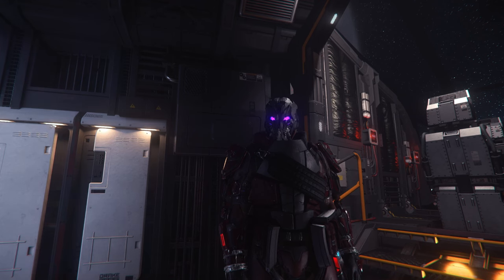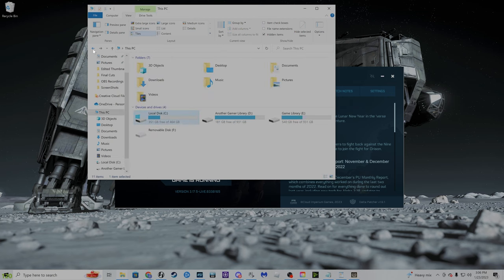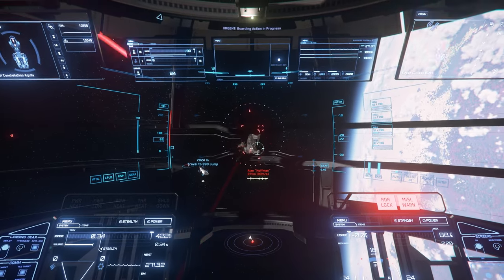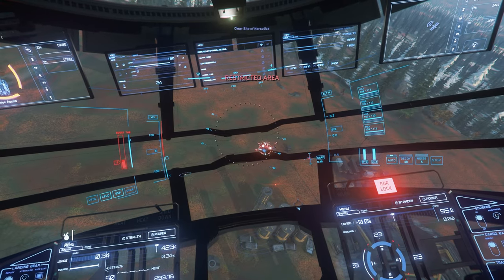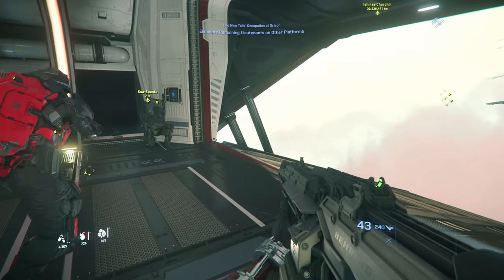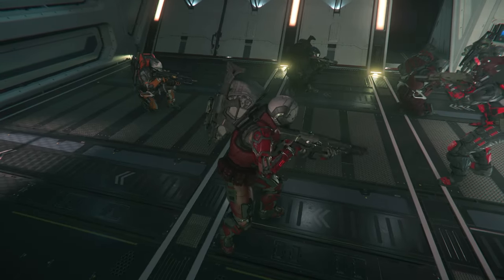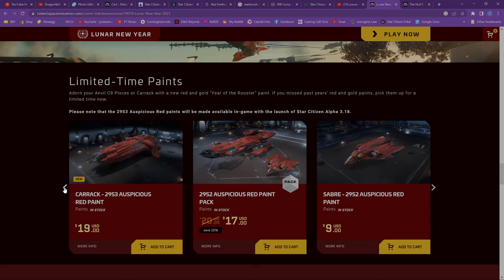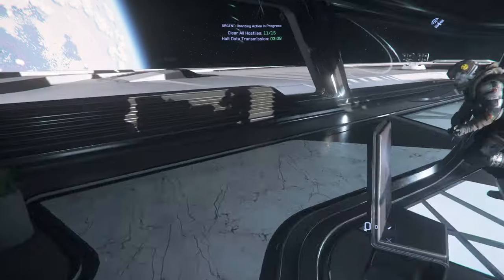Star Citizen -- Patch 3.17.5 Notes, issues, additions and ideas for the future!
Today's video is about Patch 3.17.5, yes, it is a little late, I know-- sorry about that, this isn't my full time job... yet.

I hope you all enjoy the video and look forward to any feedback about it!

Star Citizen is a multiplayer game in Alpha-state for nearly 10 years that millions of people have played.  I discovered it nearly a year ago and have decided to start uploading my adventures.  It is a space combat, trading, and all around space travel simulator/ tech demo that has endless possibilities that keep getting expanded with each major update.